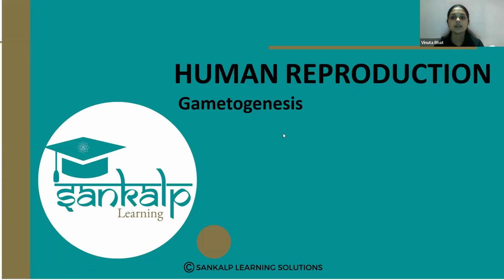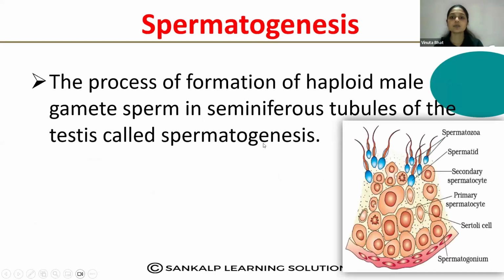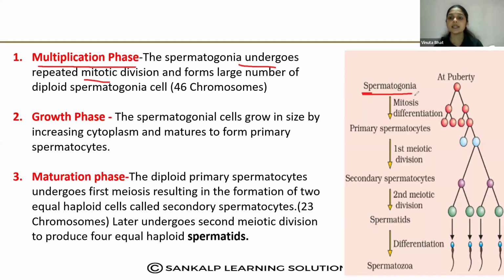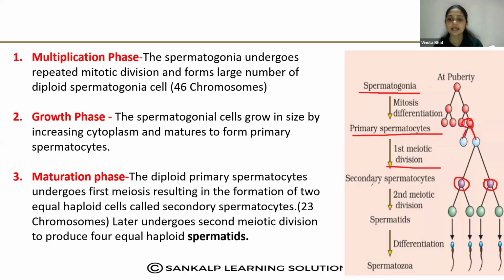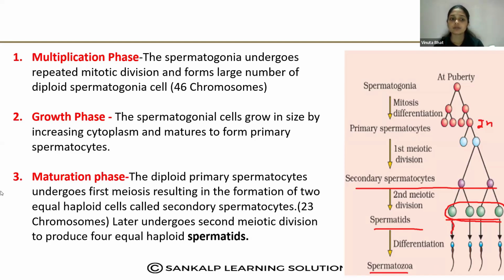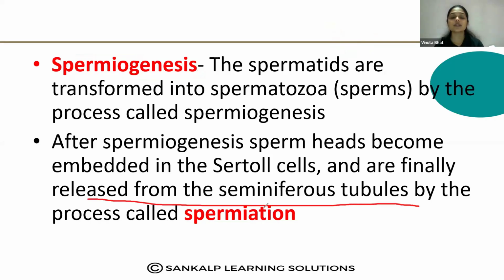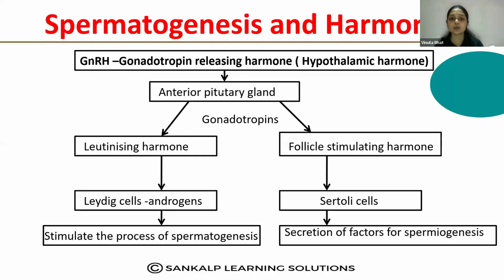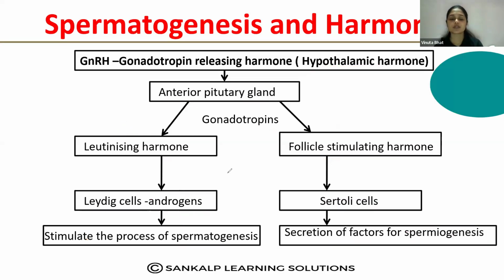Gametogenesis, spermatogenesis, phases of spermatogenesis,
IIPU Sankalplearningsolutions sankalplearning Human reproduction gametogenesi# spermatogenesis#phases of spermatogenesis# spermatogenesis and hormomes